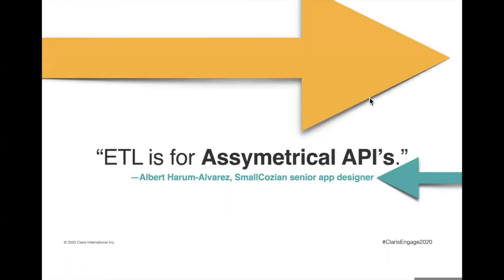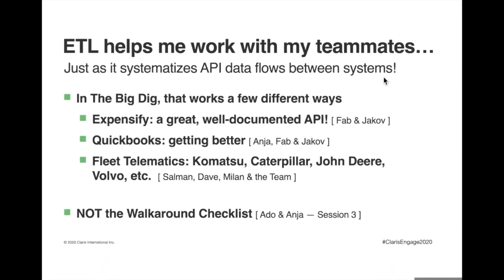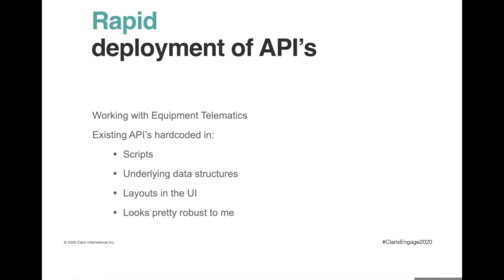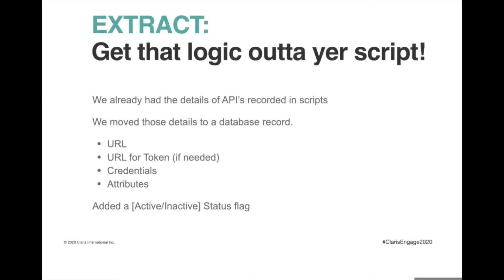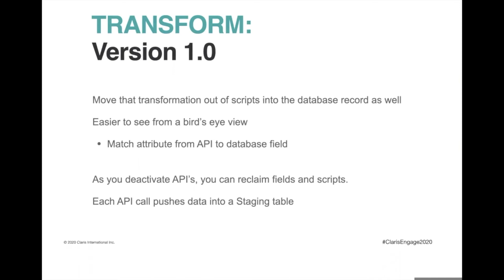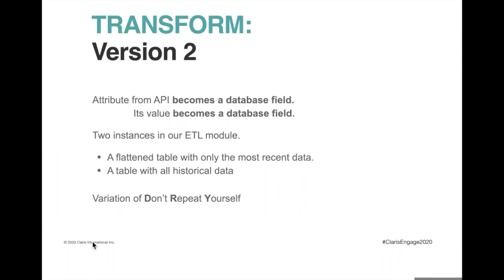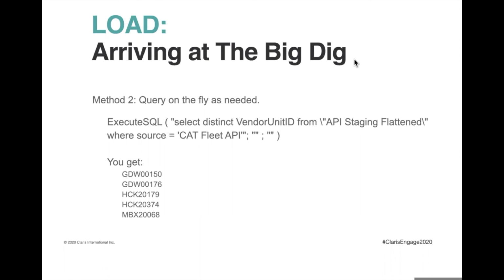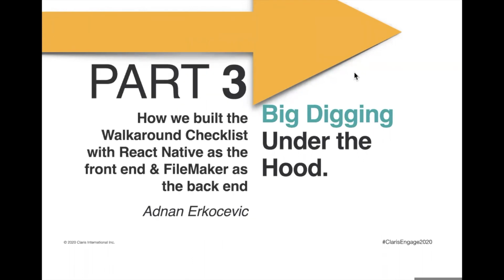Rapidly Integrating Multiple APIs through Abstraction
Salman Sheikh
SmallCo.

During the course of developing our newest app, the Big Dig, we wrote an Extract-Transform-Load (ETL) utility that would extract data via API, transform them to the shape of our database, and load the data into our application. We mapped these, not by embedding them in scripts, but by abstracting them as database records. Learn how this approach allows you to rapidly build out new APIs, modify existing APIs on the fly, and deactivate APIs as needed.